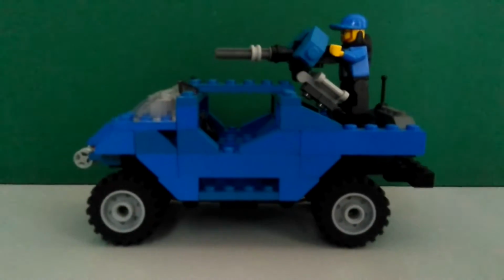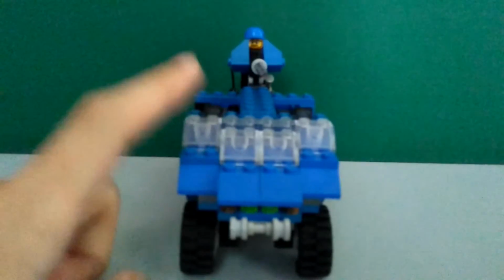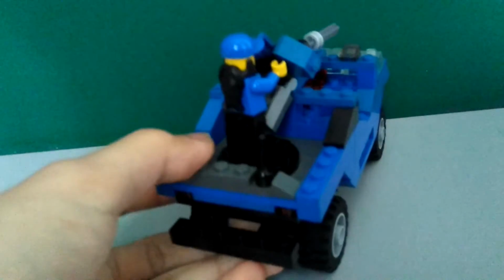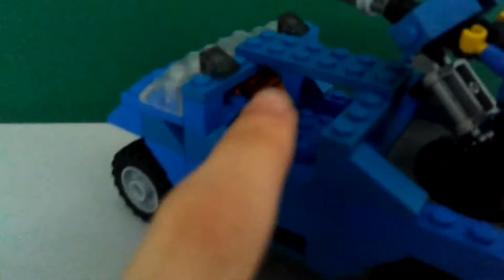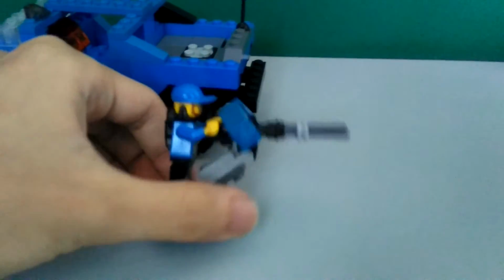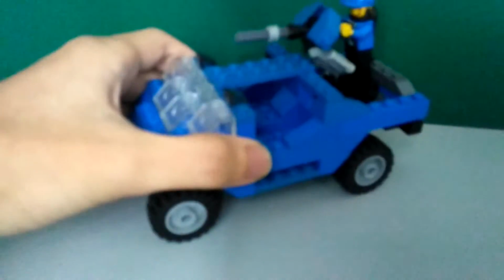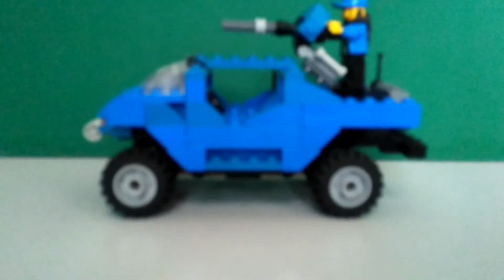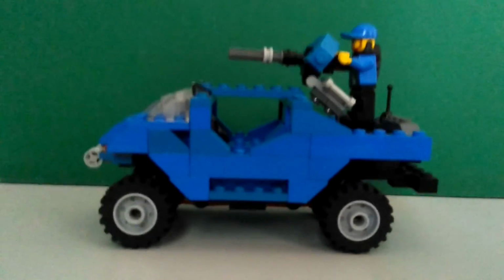Lego Halo Warthog Moc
This is an update of my really old and previous design in my channel. Quite afew twicks and changes.